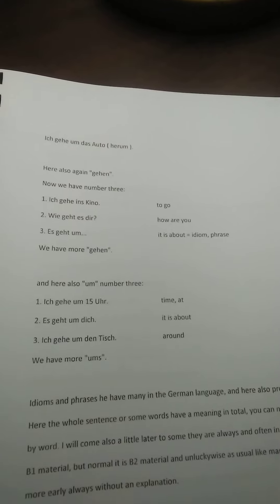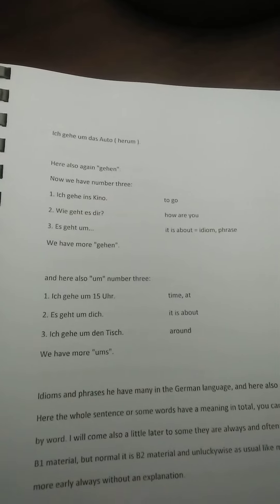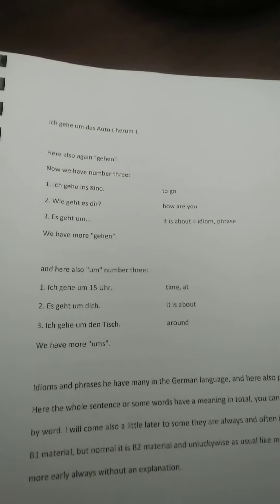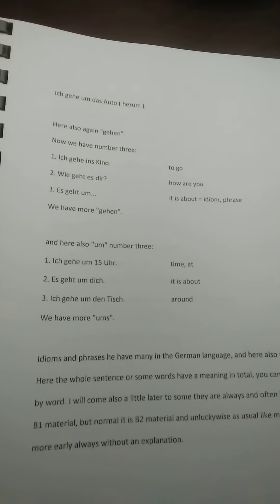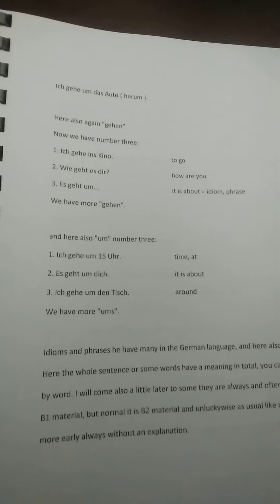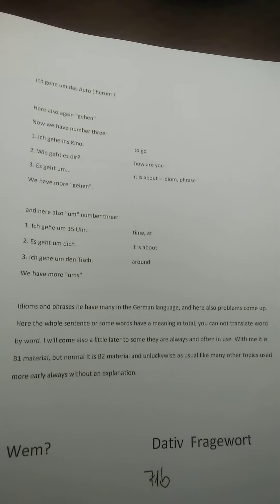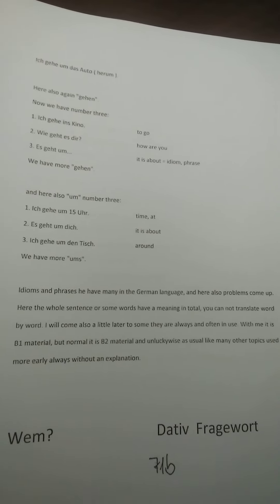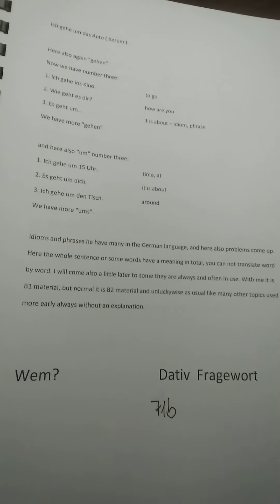A1.2. Deutsch lernen Modul 23 "gehen", "um" and the meaning